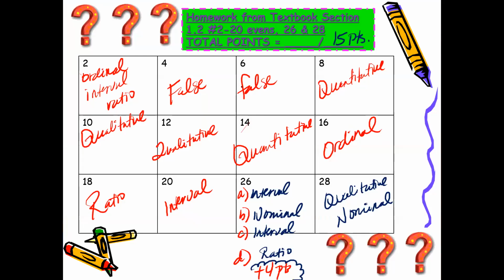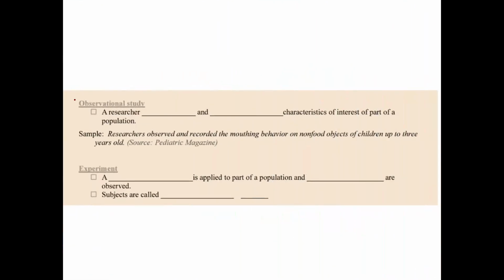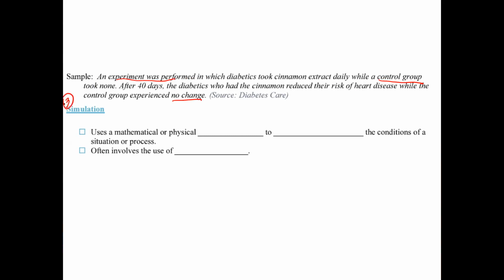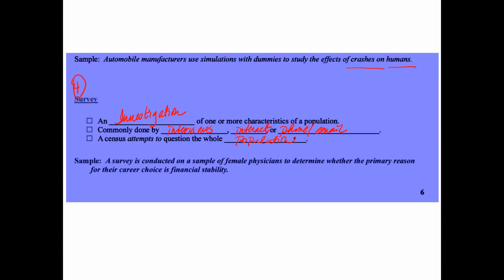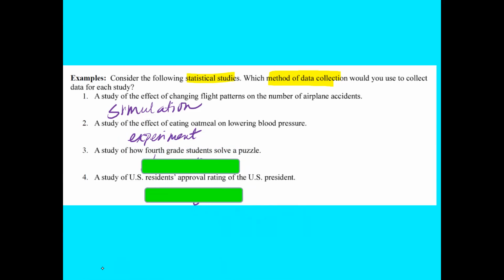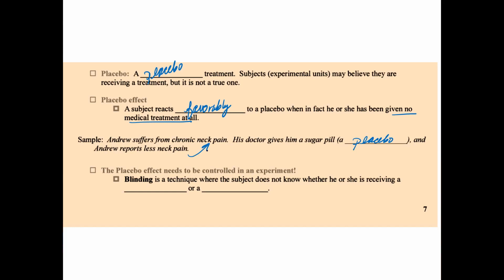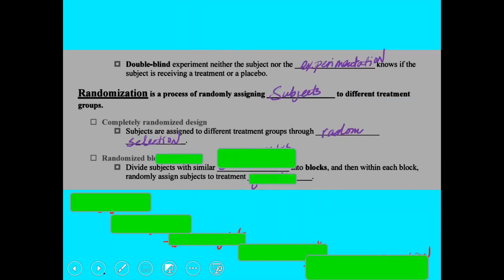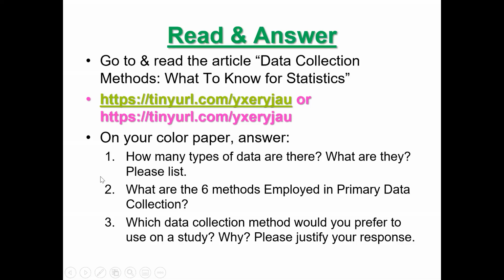Week 10 Monday ProbStats Sem1 Types of statistical studies Dr NataliaCallahan